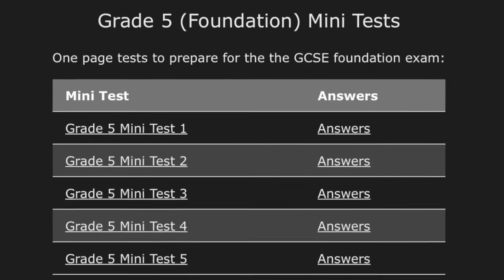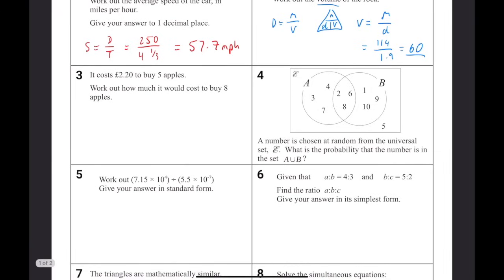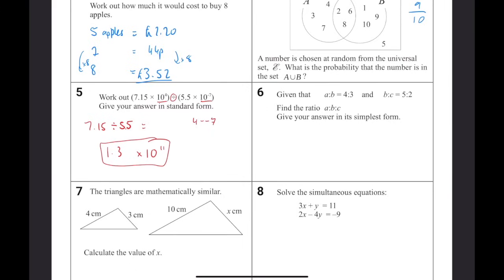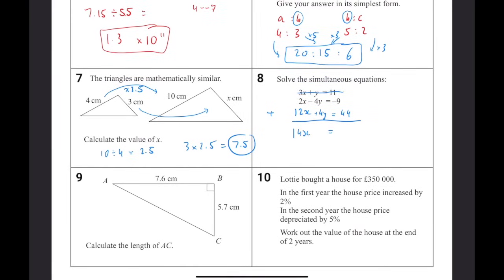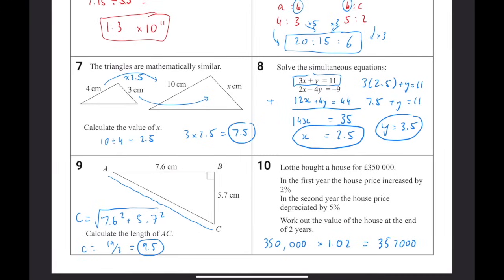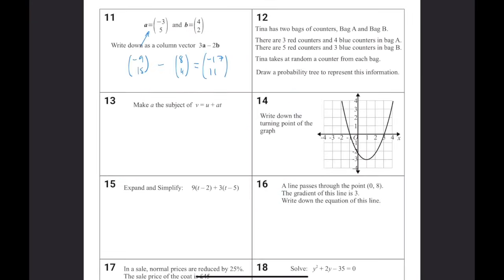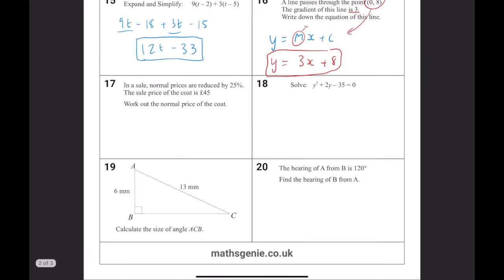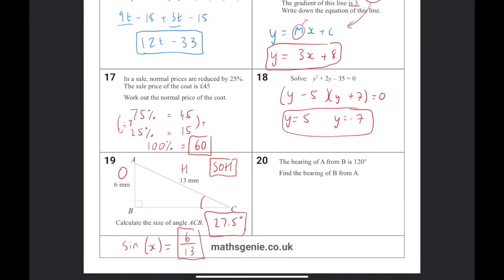Do this NOW to get Level 5 in GCSE Foundation Maths | GCSE Maths Revision (AQA, Edexcel, OCR)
If you are stuck at level 4 and really want to push for a Level 5 in GCSE Foundation Maths, DO THIS NOW.